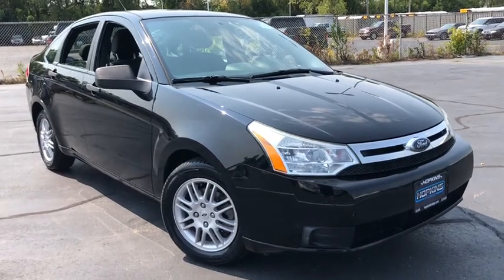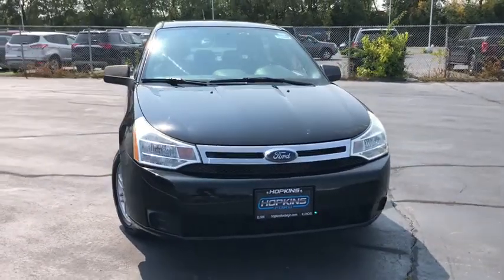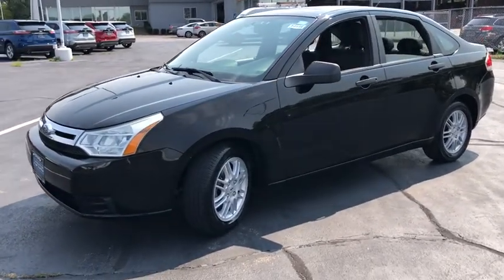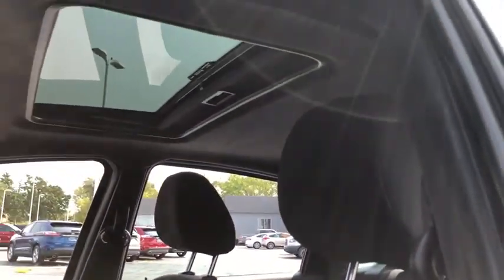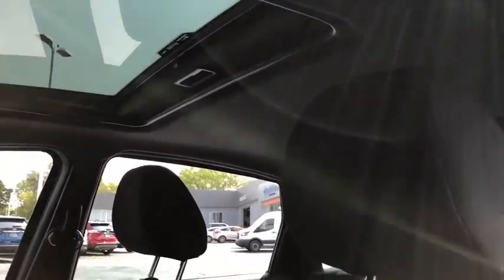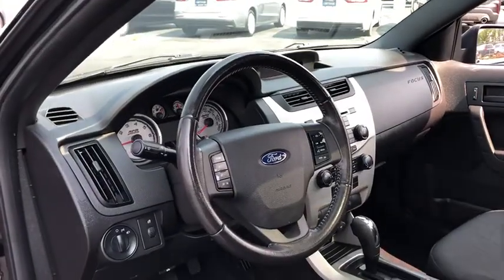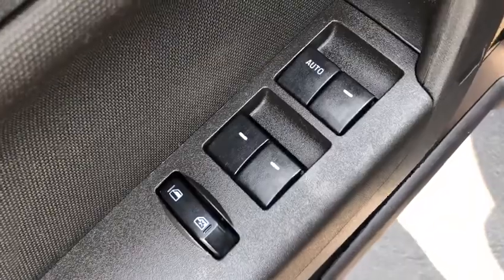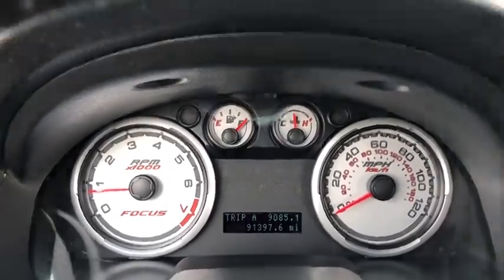2010 Ford Focus Elgin, Streamwood, Dundee, Schaumburg, Bartlett, IL 10198A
Ebony Used 2010 Ford Focus available in Elgin, Illinois at Hopkins Ford. Servicing the Streamwood, Dundee, Schaumburg, Bartlett, IL area.

Hopkins Ford
2020 North Randall Rd

2010 Ford Focus SE***LOCAL TRADE***Moonroof***SYNC & Sound Package***SYNC Voice Activated Communication & Entertainment***Cruise Control***Drivers Group Electrochromic Mirror Leather-Wrapped Steering Wheel 202A.brbr***Ask us about our Hopkins Honors Program***Serving the Fox Valley area since 1982 from Elgin Bartlett Schaumburg Hoffman Estates South Elgin St. Charles Hampshire Huntley Dundee and many more. Transparent pricing and excellent service is why were the best in the area. Recent Arrival! Odometer is 23230 miles below market average!brbrAwards:br  * 2010 KBB.com Brand Image AwardsbrbrbrReviews:br  * A progressive look more refined handling and additional features make the 2010 Ford Focus an even more appealing choice for drivers seeking a value-oriented American compact. However its the SYNC system that really sets it apart from all of its competitors particularly for those who use their cars as mobile offices or entertainment centers. Source: KBB.com